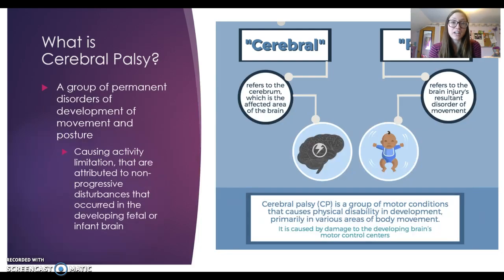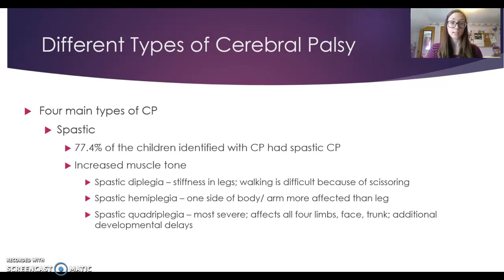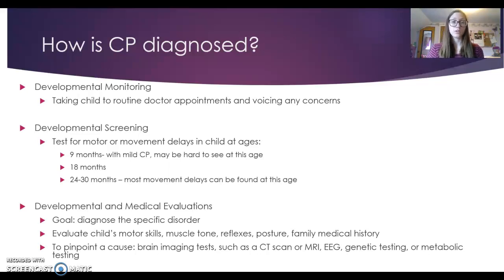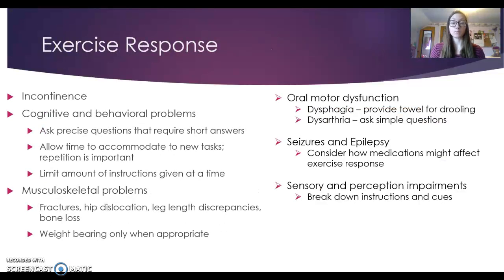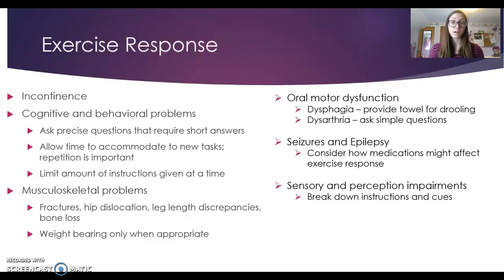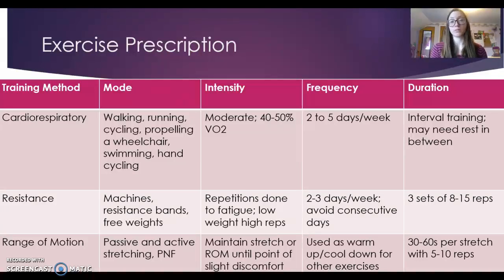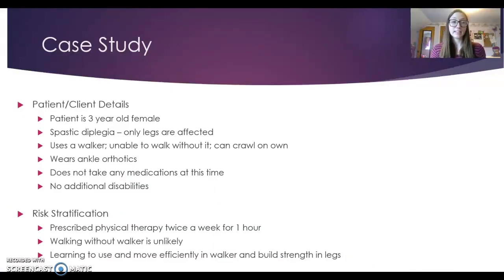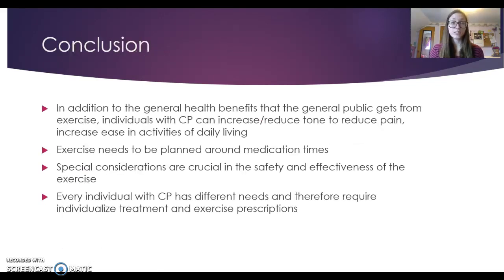Recording #4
Cerebral Palsy Video Presentation -  Rosie Ferriss